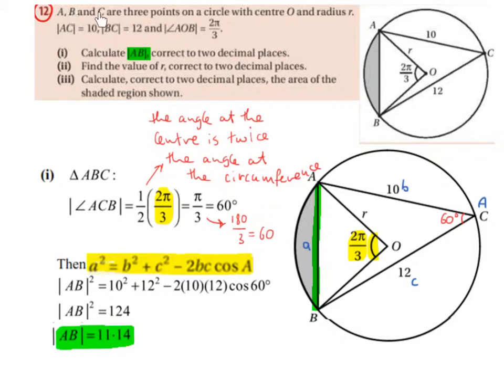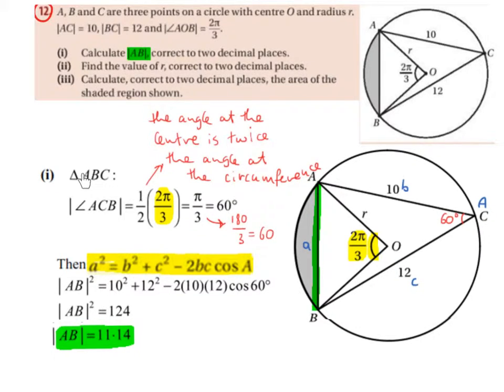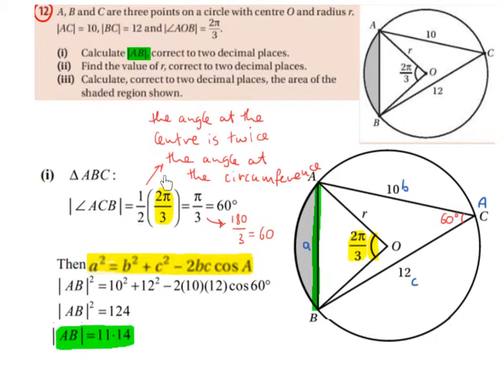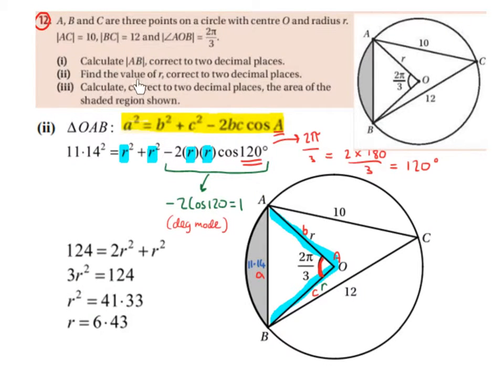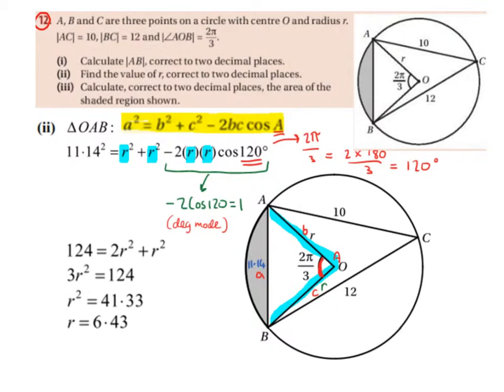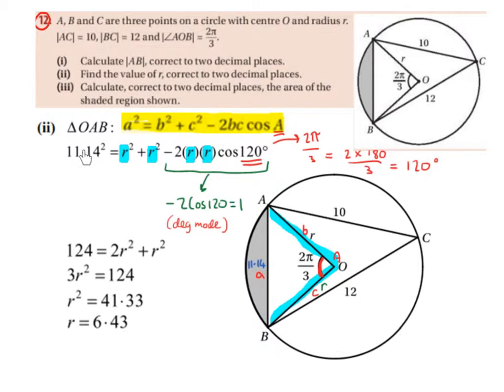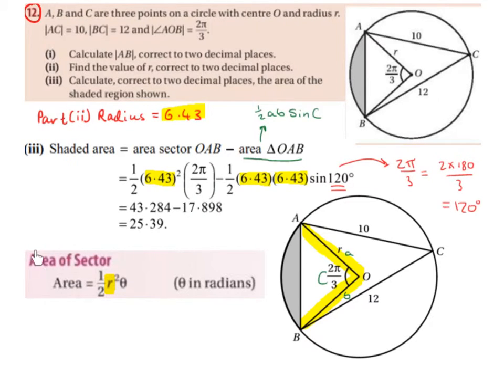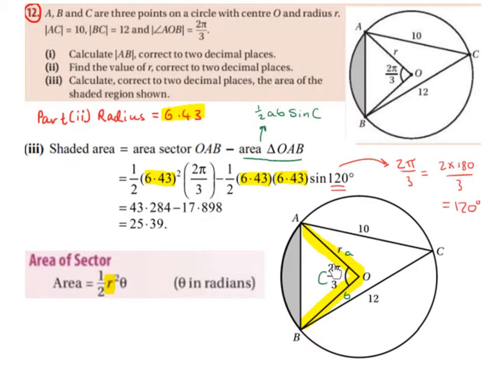LC HL circle sector